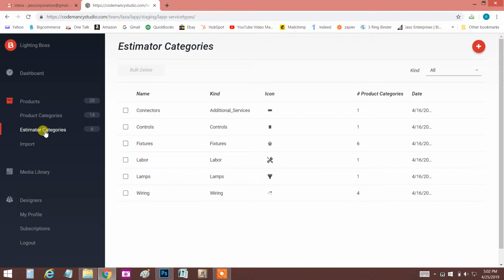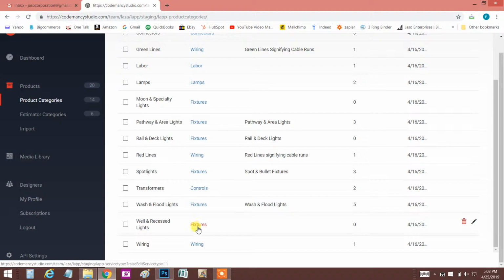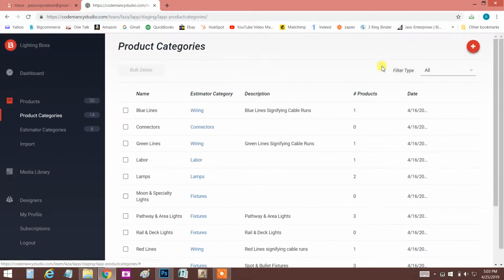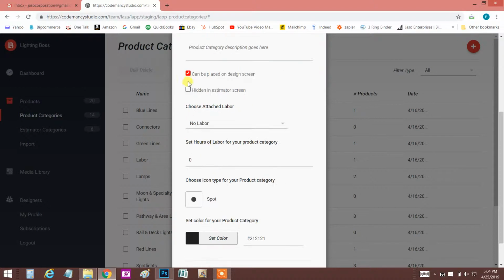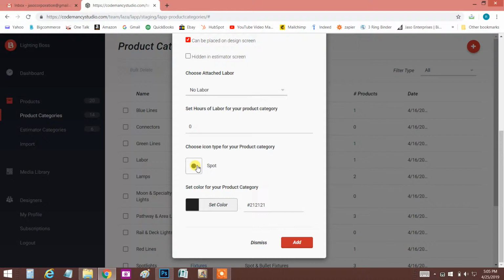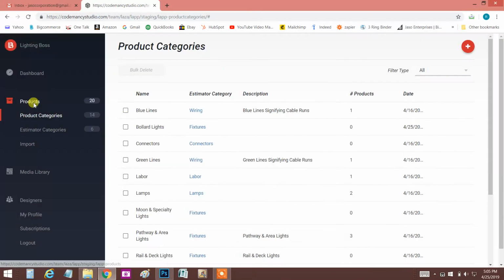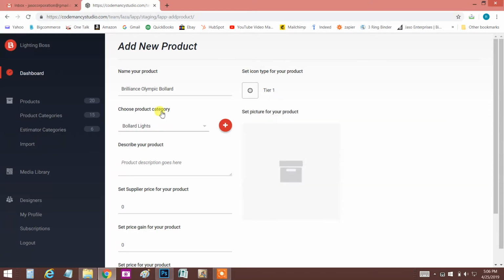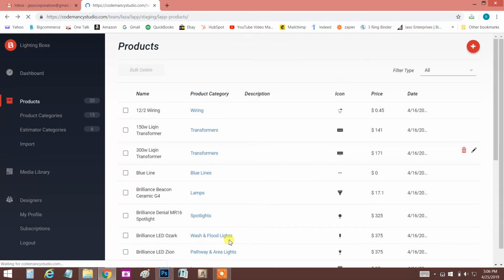How to add products to the Backend of Lighting BOSS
We describe in more detail the process up setting up products on Lighting BOSS's back end.